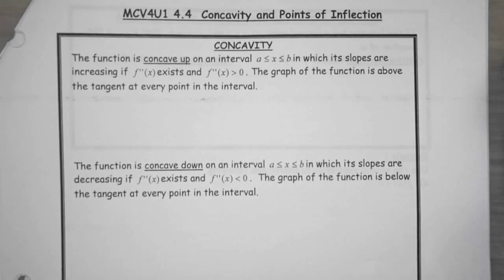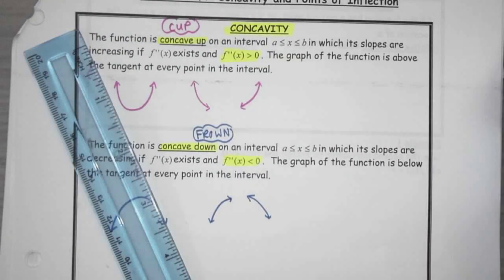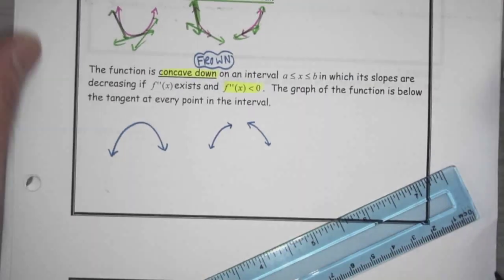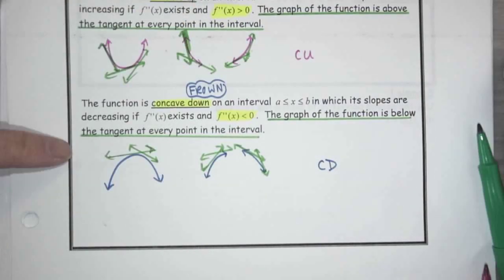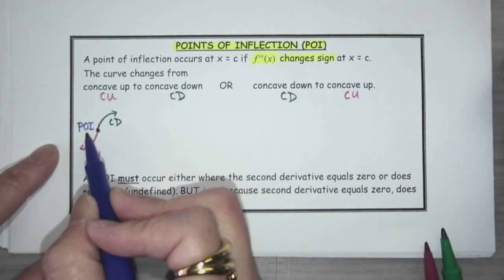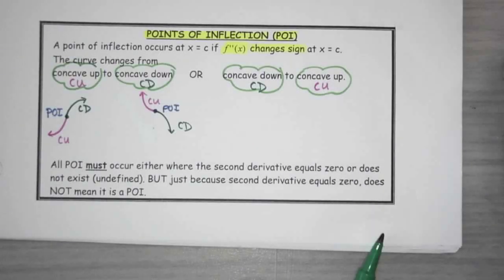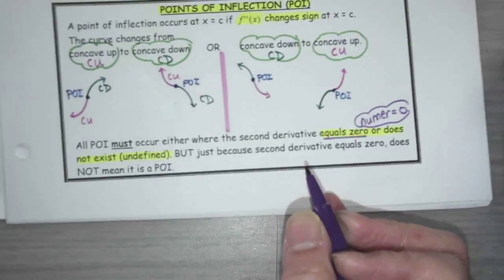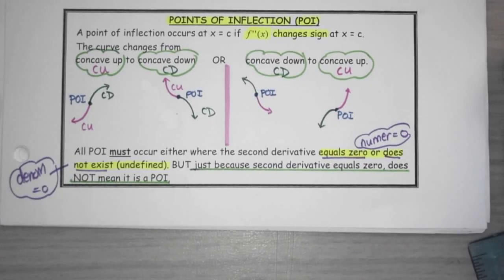Calculus MCV4U1 4.4 Concavity and Points of Inflection Part 1